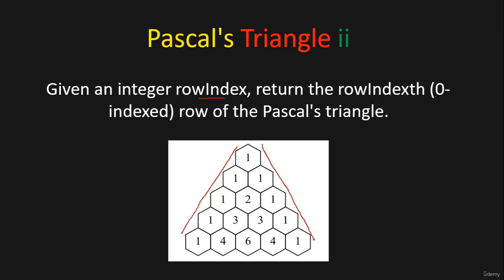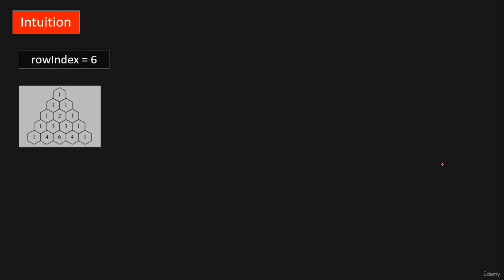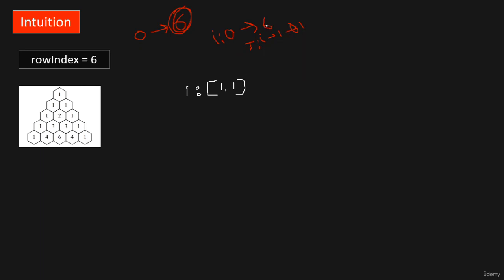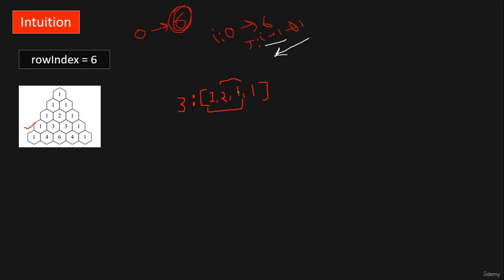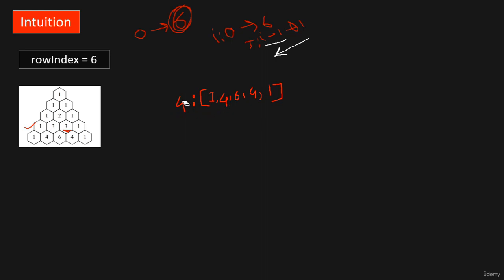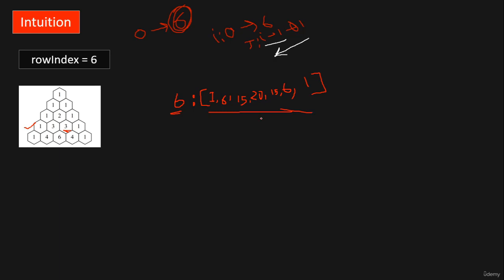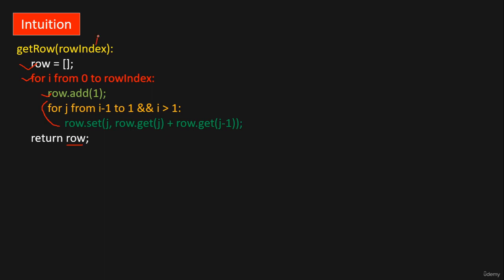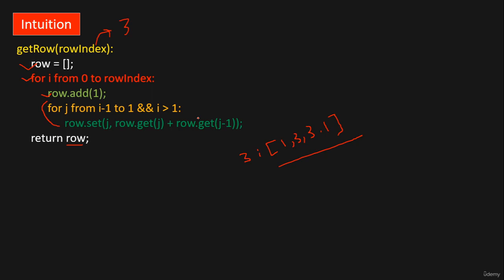04 - Arrays 017 Pascal's Triangle II LeetCode 119